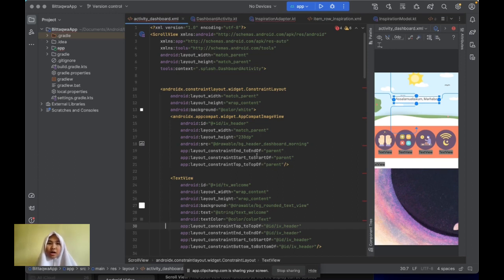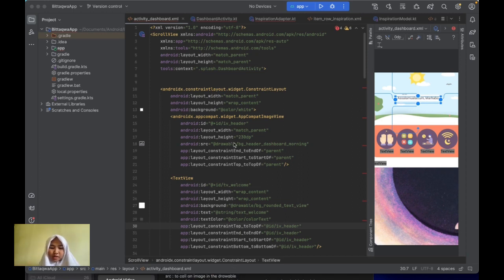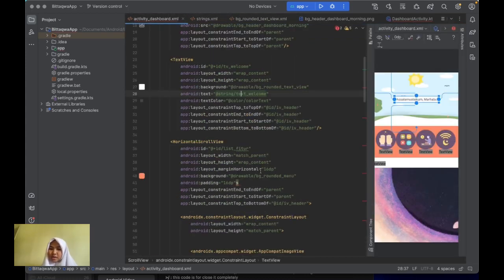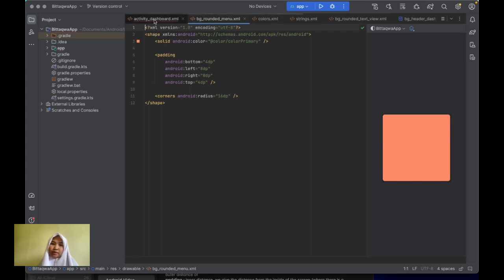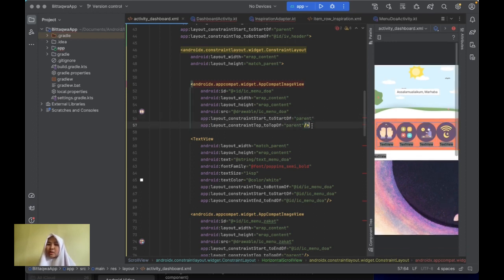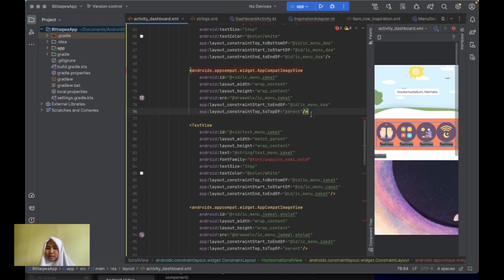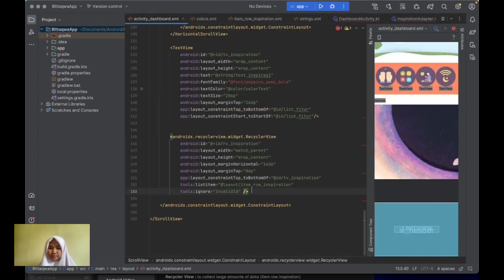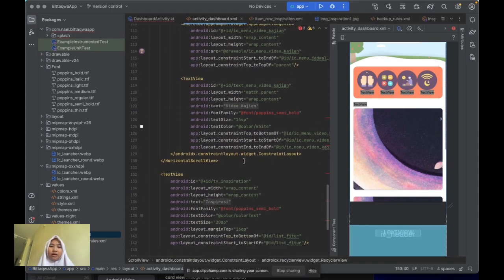Bittaqwa Activity Dasboard Xml Explanation